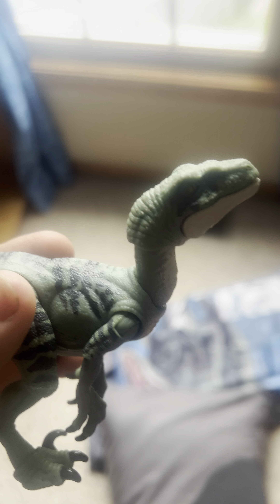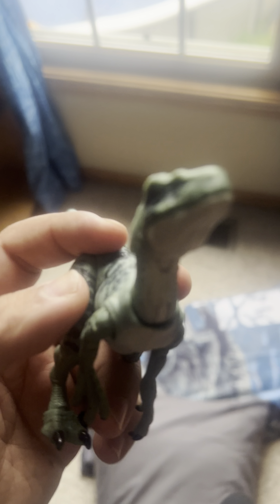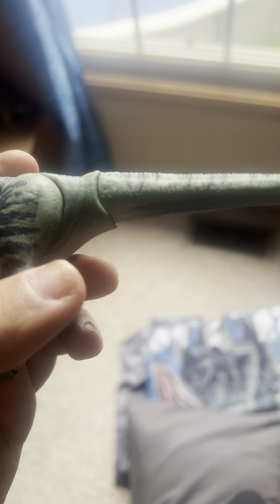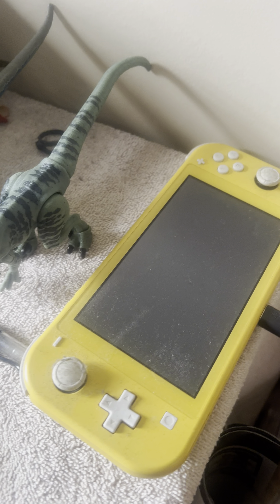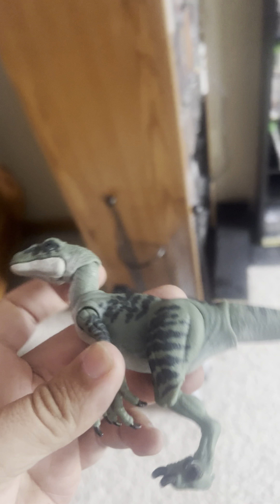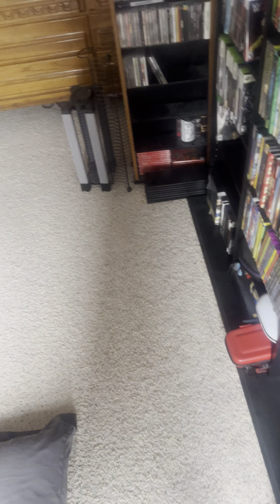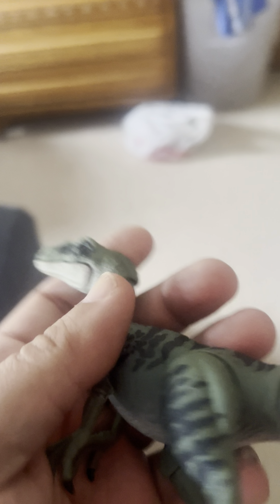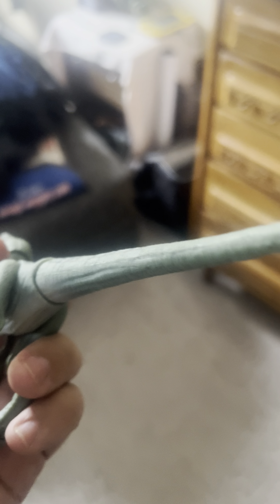Hammond collection delta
Broken leg ​⁠@silentkastlevariety2788